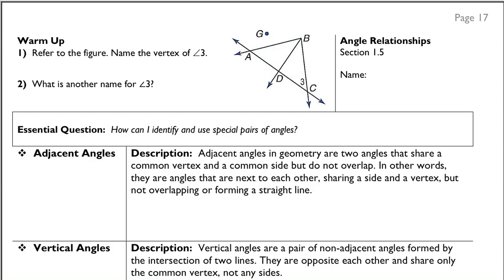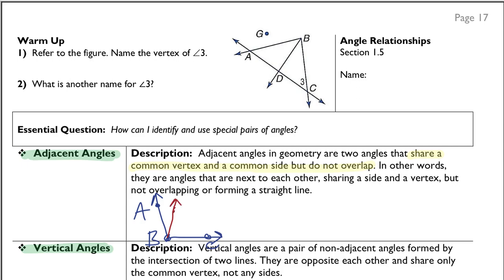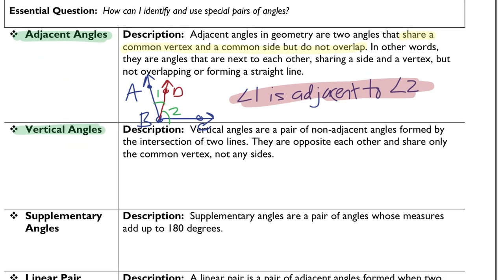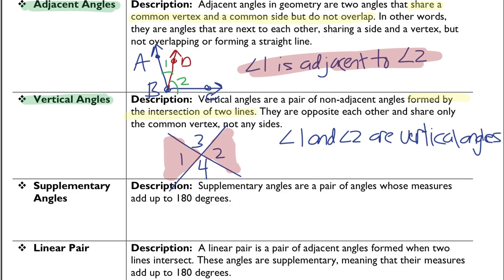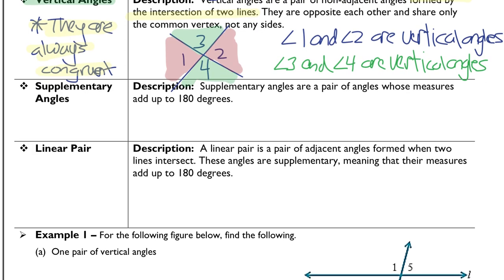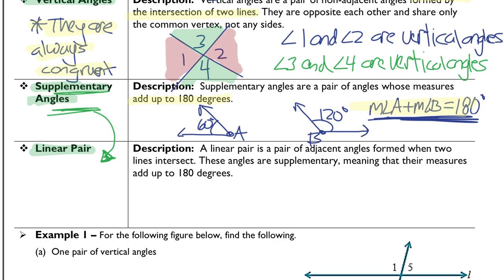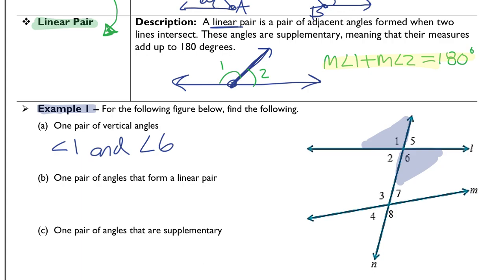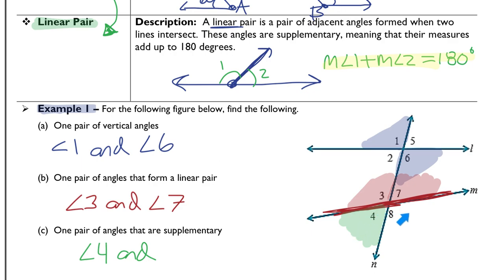1.5 Angle Relationships Side 1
Unlock the secrets of special angle pairs in this comprehensive guide! Learn how to identify and use adjacent angles, linear pairs, vertical angles, supplementary angles, and complementary angles. This video breaks down each type, providing clear explanations and examples to help you master these essential geometric concepts. Perfect for students and geometry enthusiasts alike!